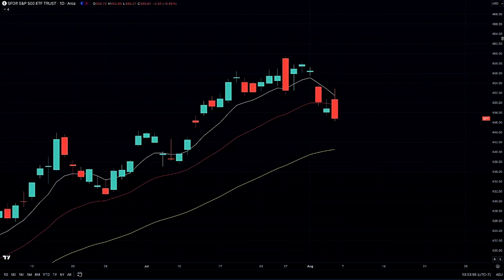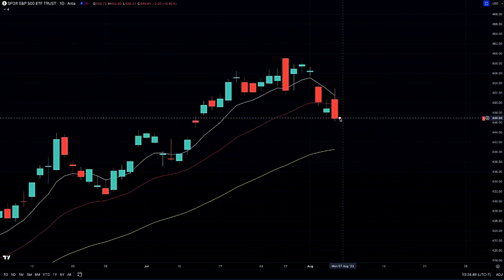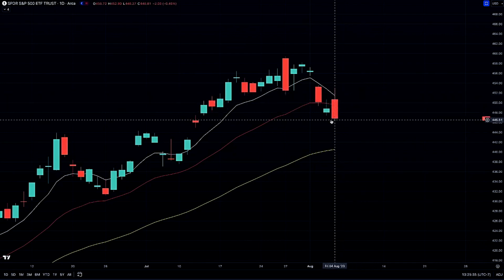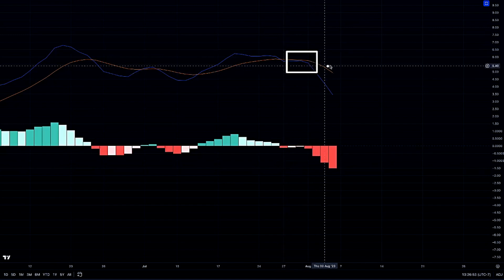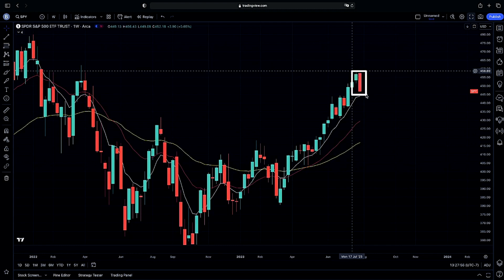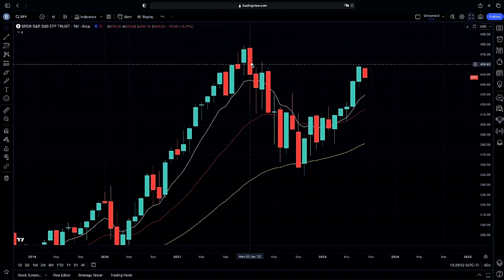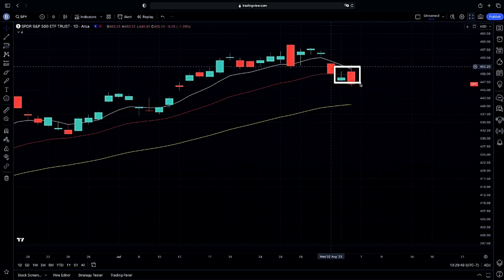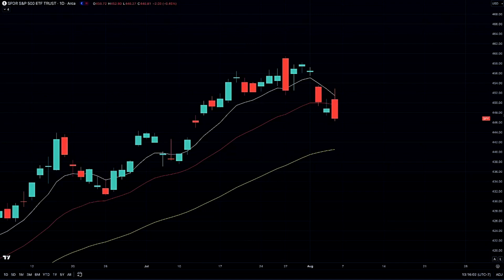⚠️ CPI Thursday 🔑 | Stock Market Update | SPY S&P 500 Chart Technical Analysis!